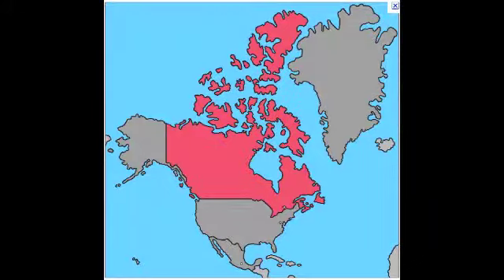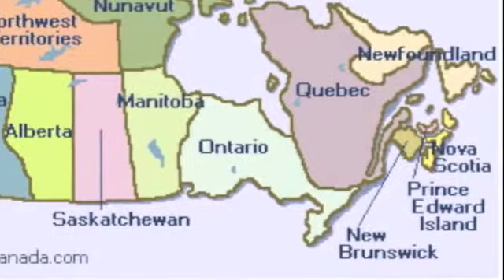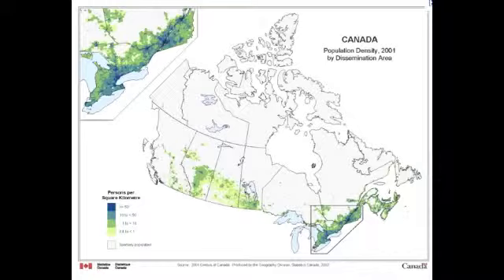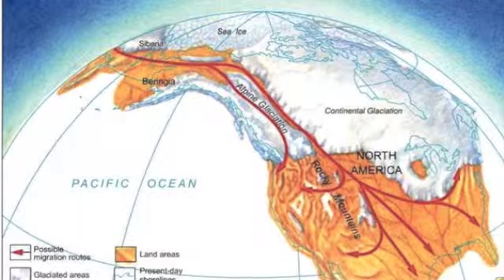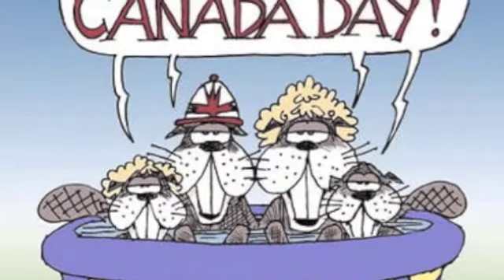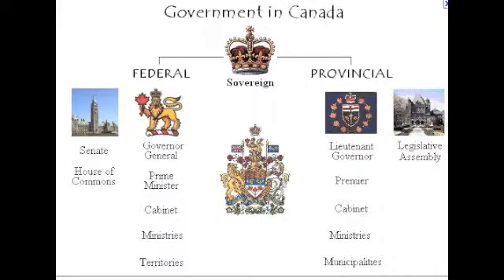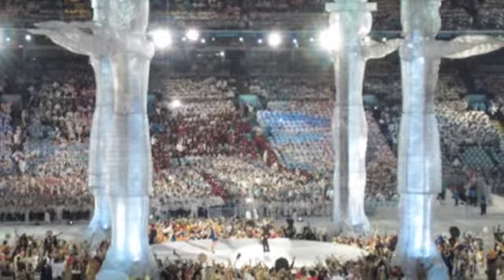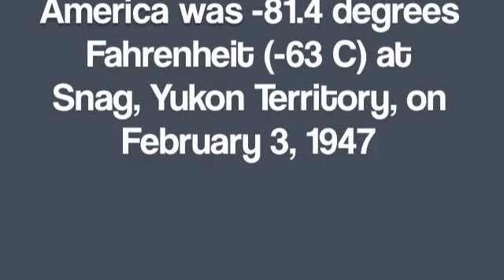Canada Cue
A summary of major topics related to Canada: geography, culture, and people.